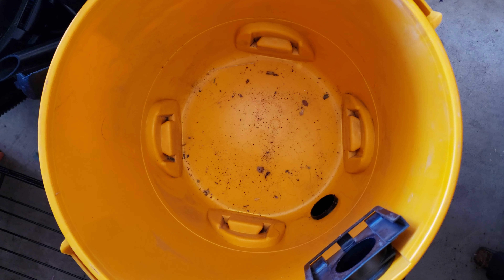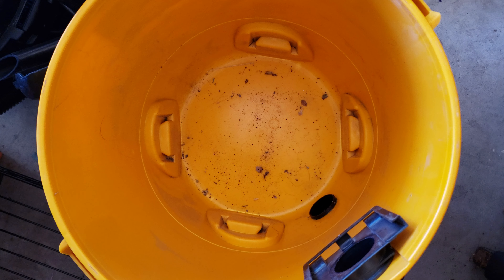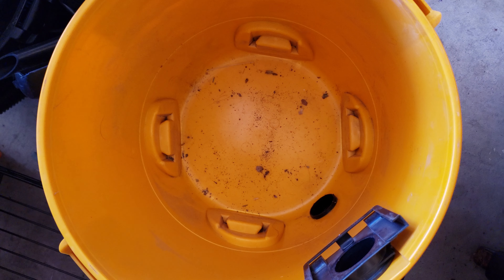Cleaning Out The Shop Vac AGAIN 😡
. Someone decided to rip open the bag to retrieve something and then tape it up and not say anything. So needless to say, I had to buy new bags and clean this thing out again. . .